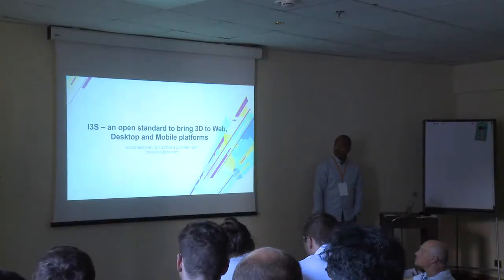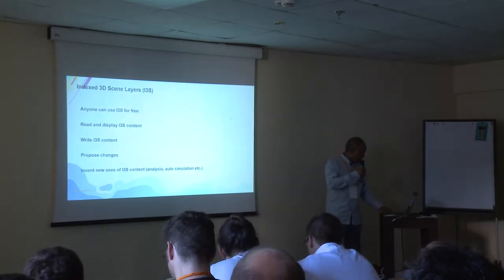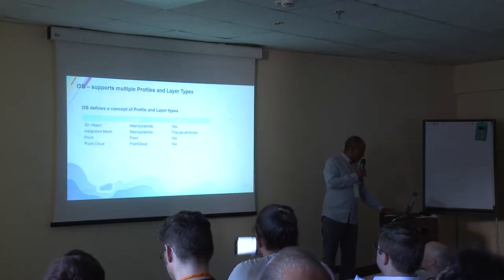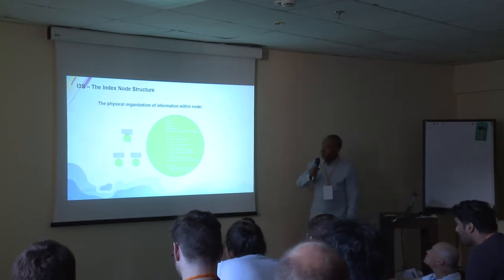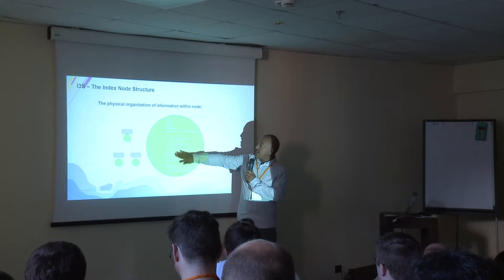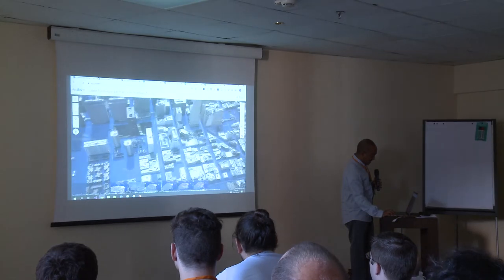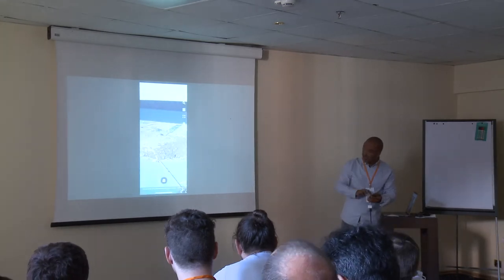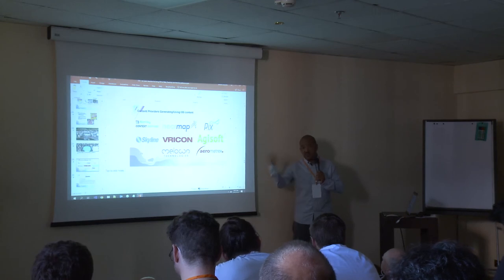2019 - I3S – an open standard to bring 3D to Web, Desktop and Mobile platforms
Indexed 3d Scene Layers (I3S), is an Open Geospatial Consortium (OGC) standard for streaming massive amounts of heterogeneously distributed geospatial data for an interactive experience for web, desktop, mobile and embedded clients.
I3S supports storage and transmission of very large data consisting of millions of discrete 3D objects with attributes, integrated surface meshes and point cloud data covering vast geographic areas. Ability to stream millions of triangles and billions of point cloud, regardless of platform constraints, has opened a new 3D graphics and visual computing front in the geospatial world, where there is an increasing demand for high quality 3D application.
In this talk, we will describe principles and concepts for organizing geospatial data based on bounding volume hierarchy (BVH), various spatial subdivision algorithms, efficient mesh representation, as well as exploring point cloud, mesh and texture compression/decompression techniques, while keeping the content friendly to GPUs. We will also demonstrate various examples of the different layer types and profiles that are supported in I3S.

None

Tamrat Belayneh